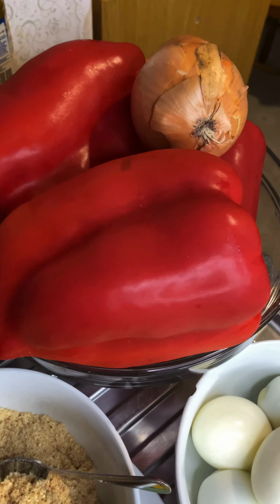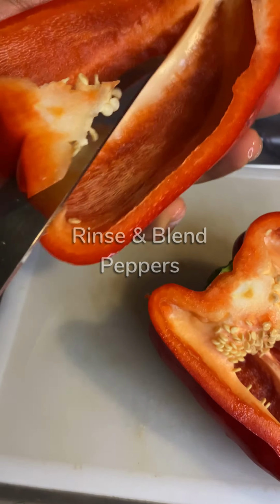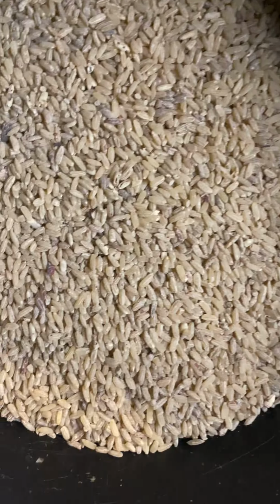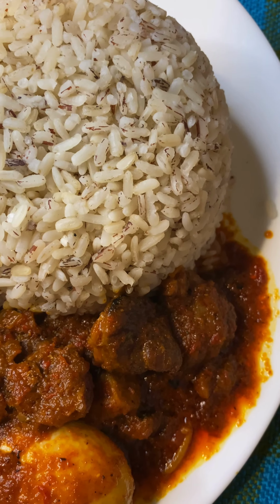AYAMASE STEW & OFADA RICE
AYAMASE SAUCE & OFADA RICE
Ingredients Used:

ONIONS
SCOTCH BONNET PEPPER (Atarodo)
LOCUST BEANS
GROUND CRAYFRISH
SEASONING CUBES
SALT
PALM OIL